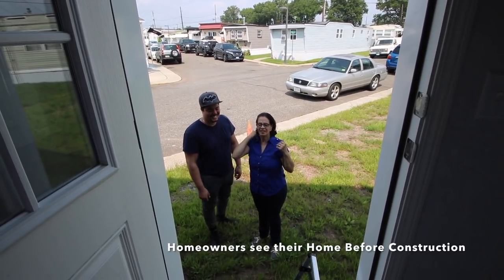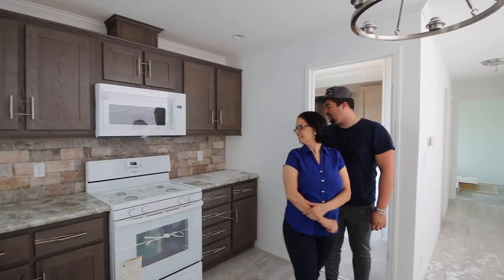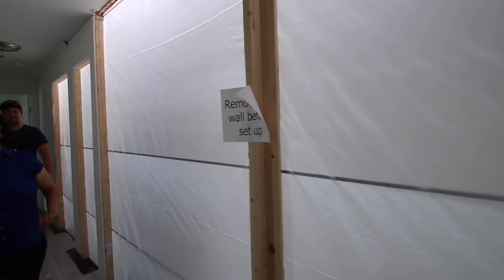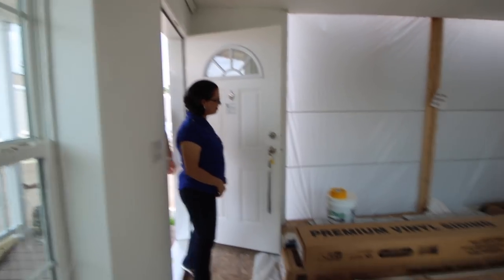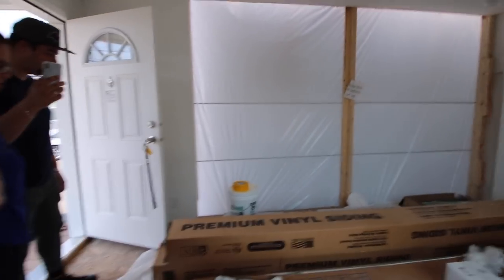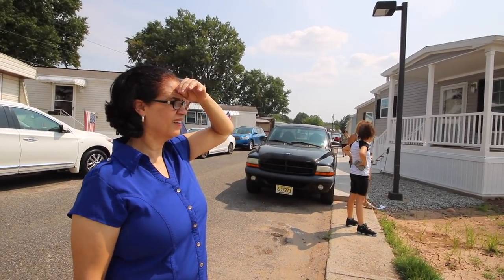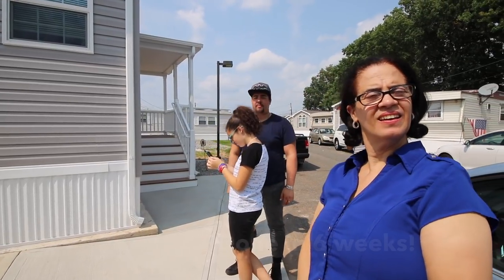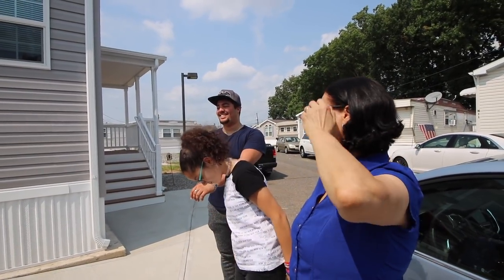SOLD (M-9) 2 Bedroom 2 Bath Porch Manufactured Home $115,000 Carteret, NJ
1) minimum 10 % down payment
2) Credit score of 650 or better
3) No more than 43% debt to income ratio

STEPS
, fill out our 15 Pre-Qualifying Questions
2) Receive and read our Informational Email
3) Confirm the 15 Pre-Qualifying Questions
4) Fill out our Resident Application. Must be completed by all adults (18 and older) to reside in the home. All persons to reside in the home are to be listed, including children. $40 non refundable cash per adult to process the application. Email for Mail-in instructions. Offices are closed to the public
5) Once approved we will provide you with a courtesy list of NJ Manufactured Home loan originators that, as far as we know, are the only ones in NJ who offer loans for MANUFACTURED HOMES in a LAND LEASE COMMUNITY.